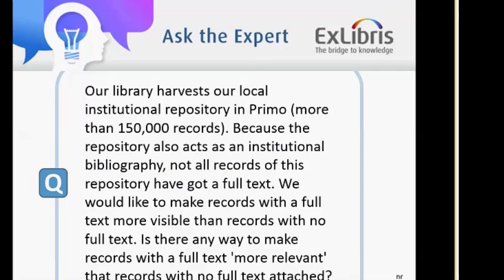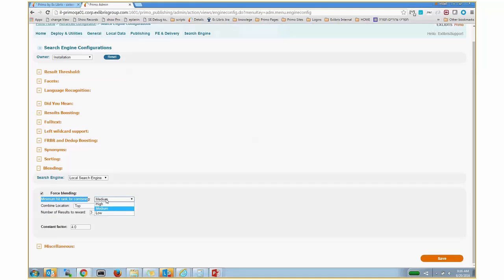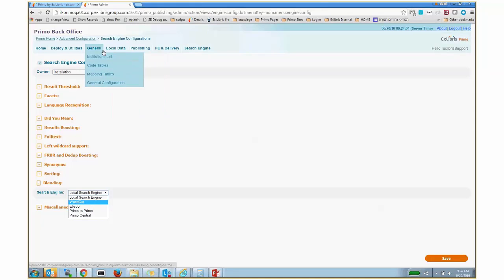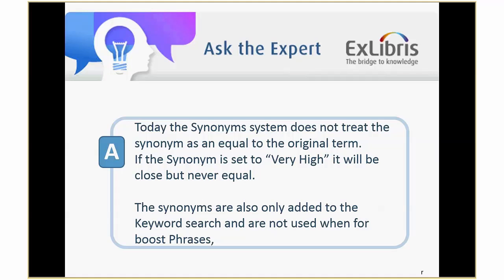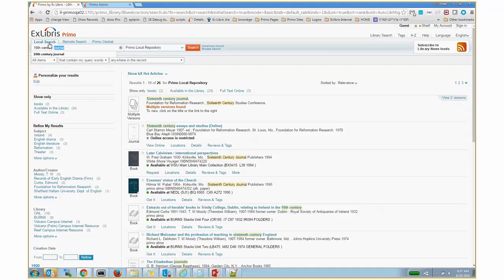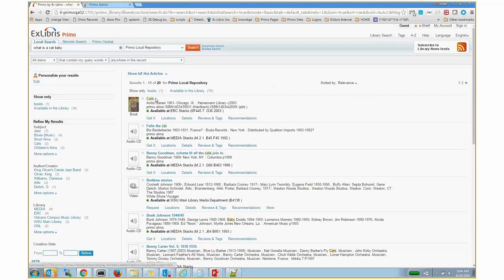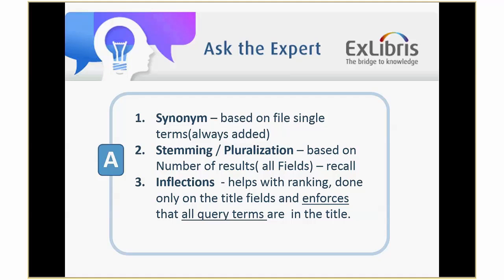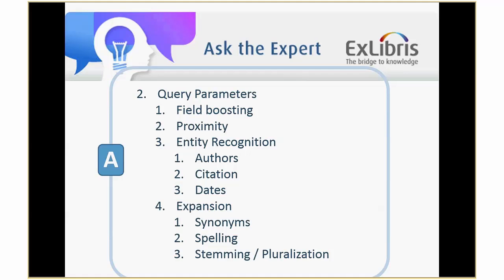Ask the Primo Expert – Relevancy Mechanisms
Date of Presentation: June 20, 2016
Presented by: Eldad Ben-Meir